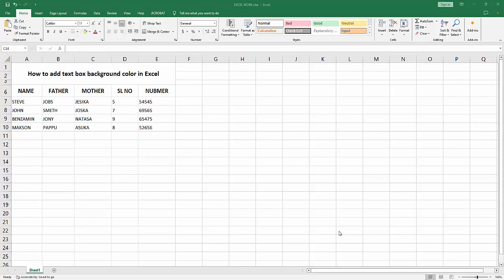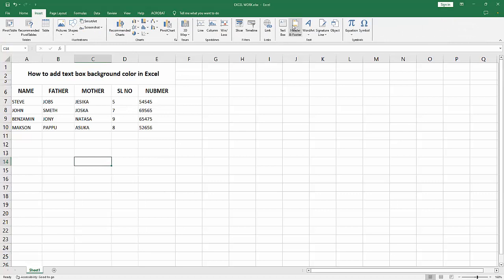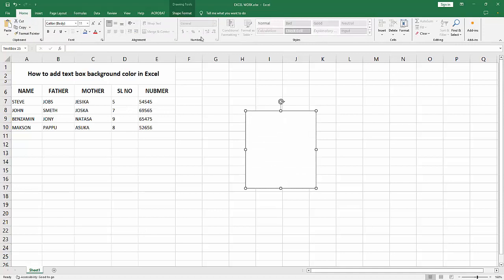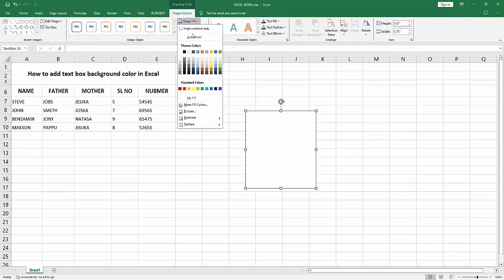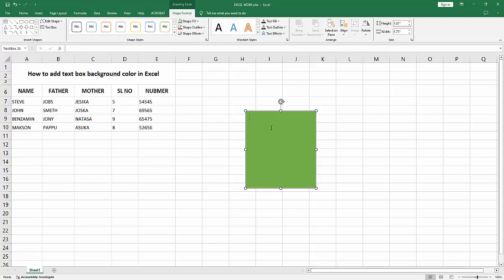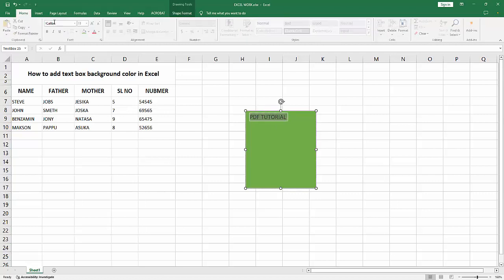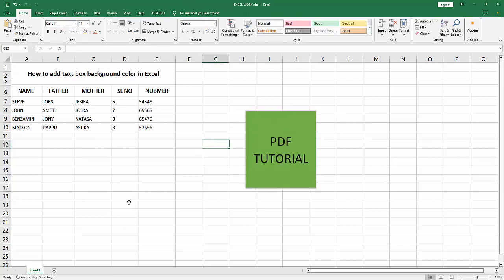How to add text box background color in Excel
Assalamu Walaikum,
In this video I will show you, How to add text box background color in Excel.  Let's get started.